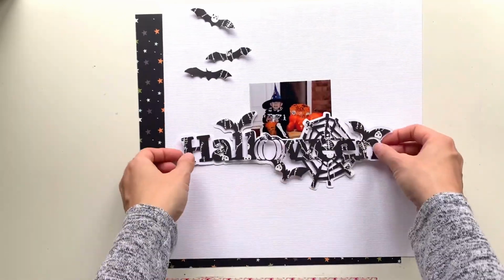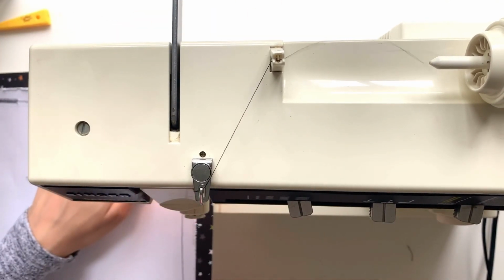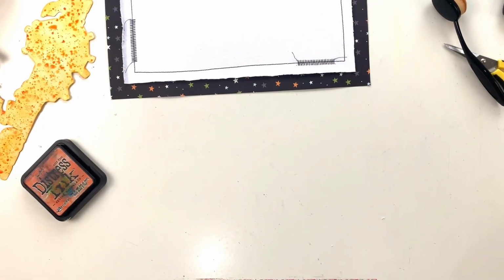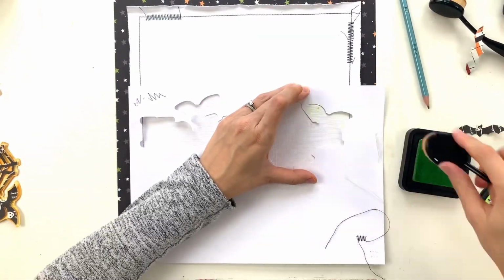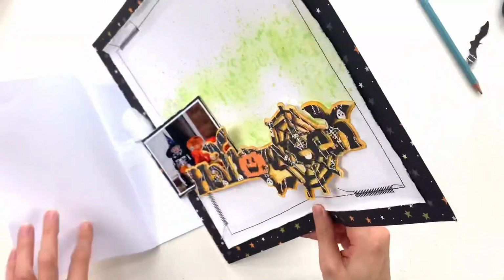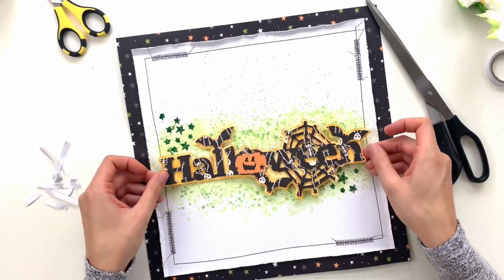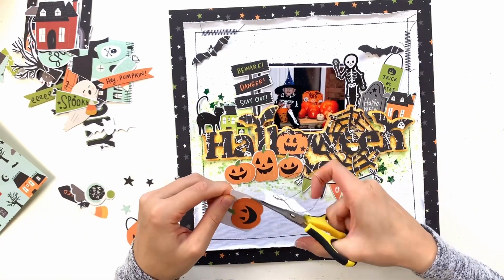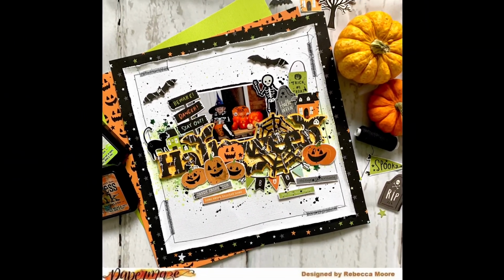Halloween - Scrapbook Process Video #150 - Papermaze - Simple Stories Spooky Nights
Hello and thank you for joining me. Today's layout is for Papermaze and is created using Simple Stories 'Spooky Nights' collection, which can be found in the store

Rebecca x